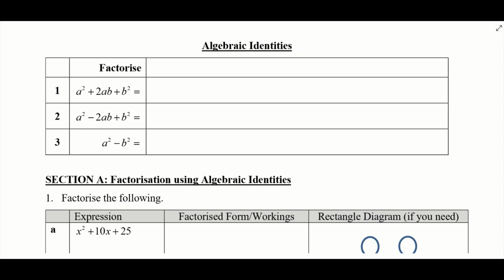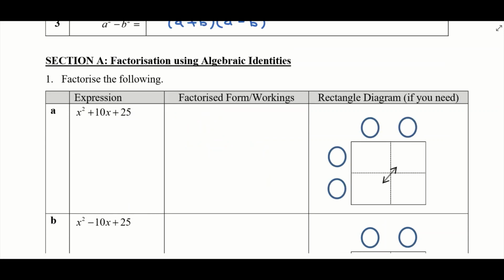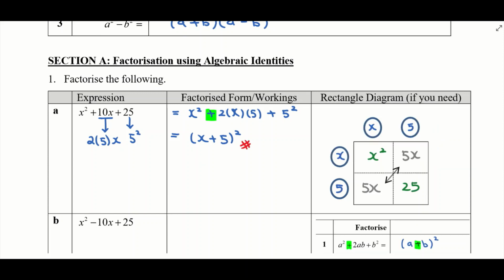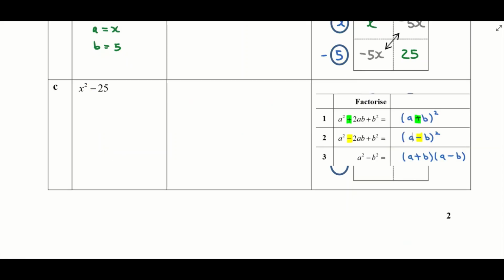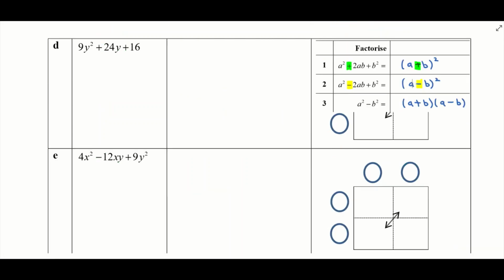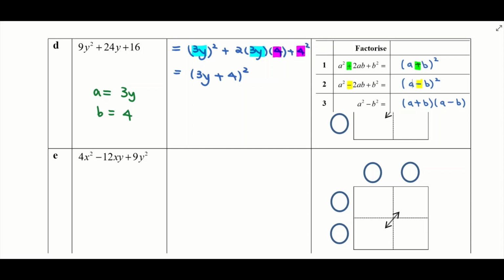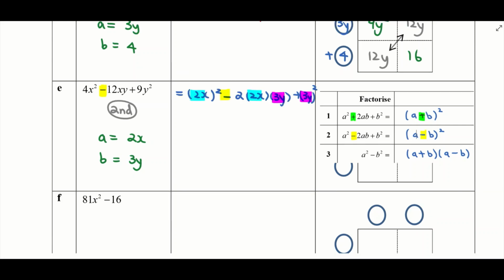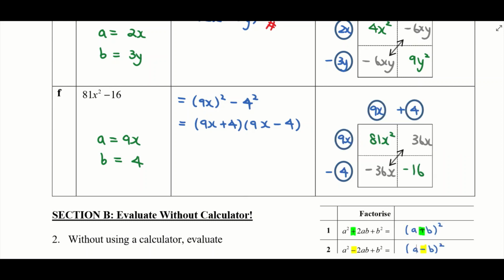2023 2EX Special Identities 3 - Factorisation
Chapter 4: Expansion and Factorisation using Algebraic Identities